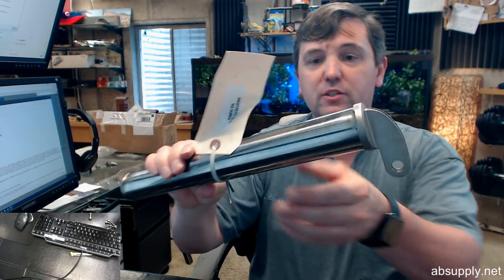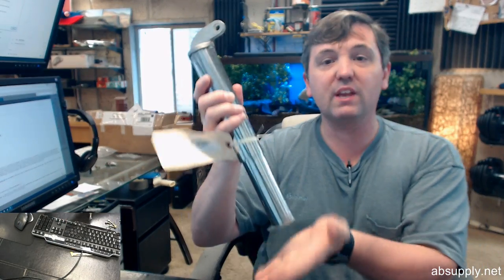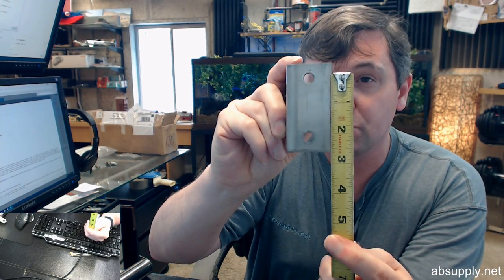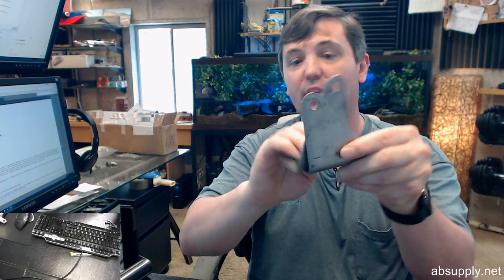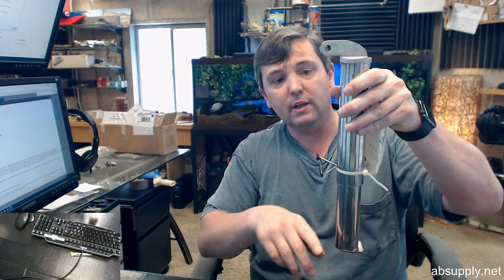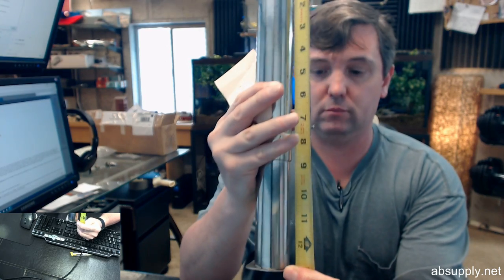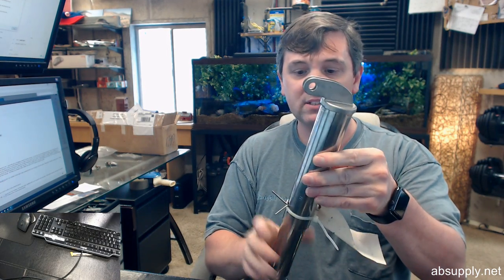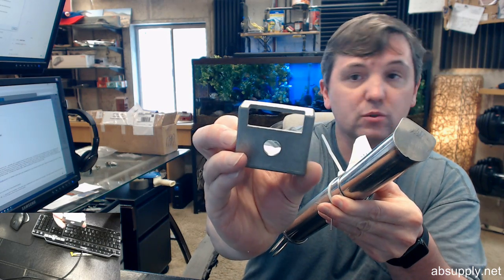Bilco RPRS1SS E